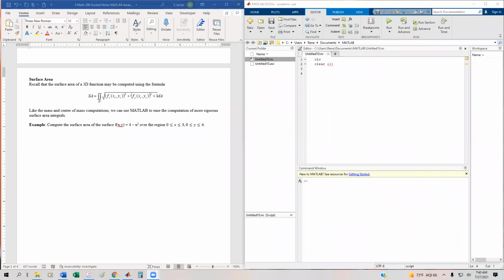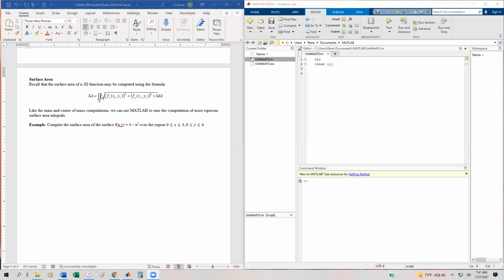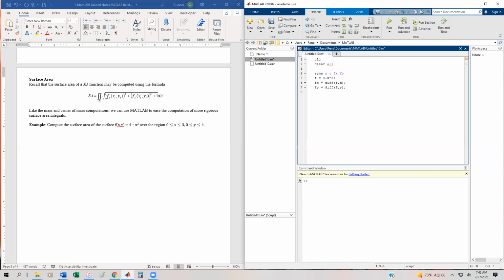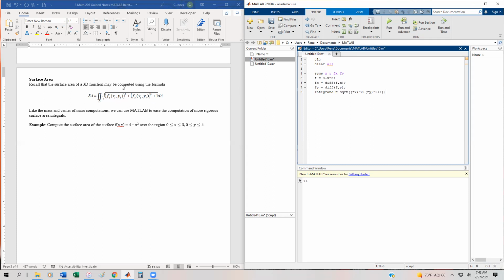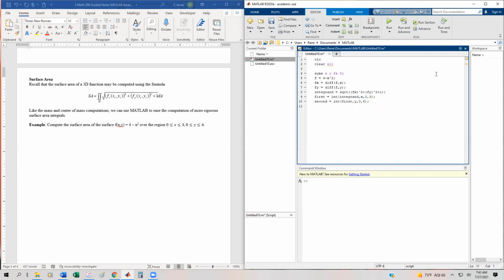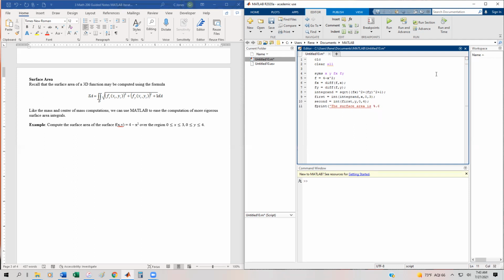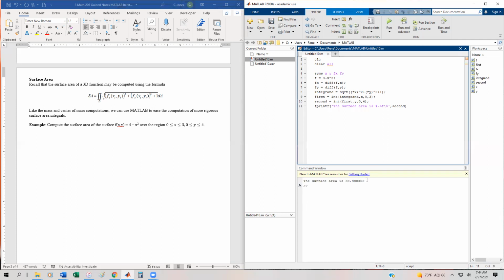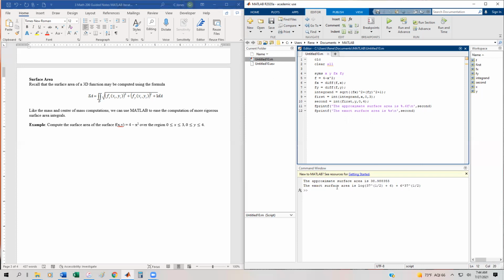3 3 Iterated Integrals in MATLAB